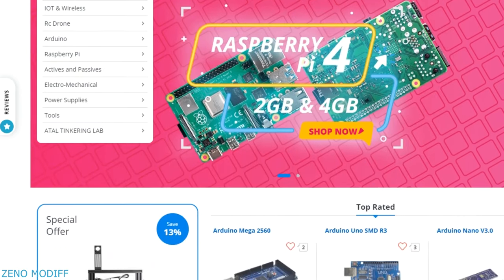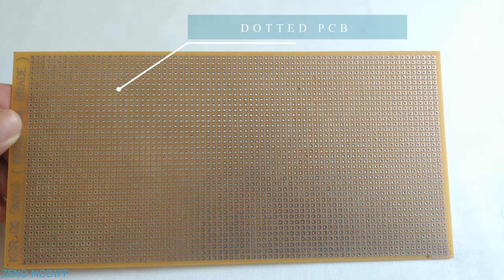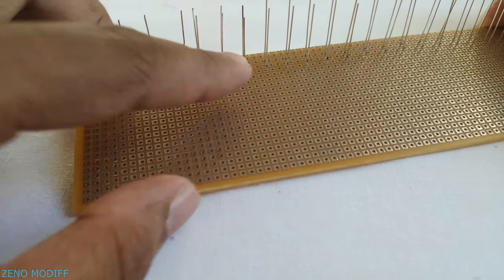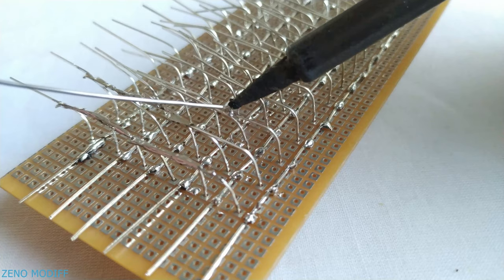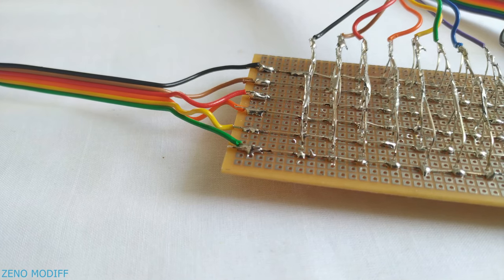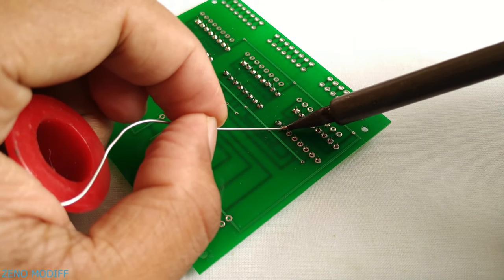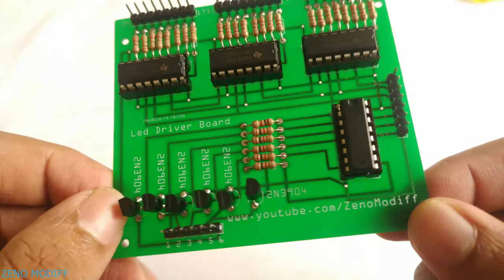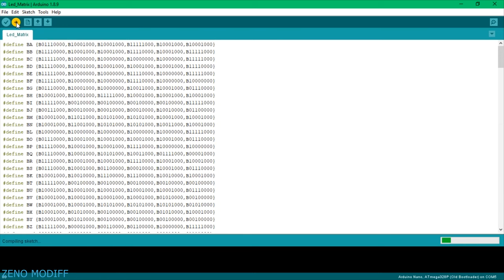How To Make Led Matrix Easy And Simple || Tomson Electronics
Hey Guys In This Video  I Will Show You  How To Make A Scrolling Led  Matrix

PARTS

INSTRUCTABLES :-- shorturl.at/dgnY1